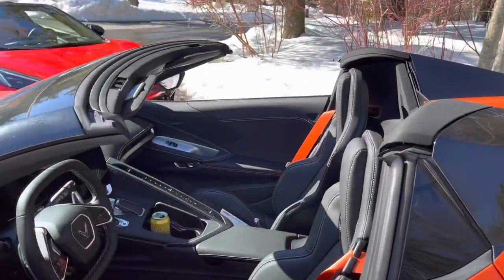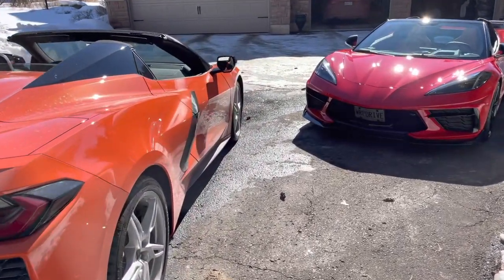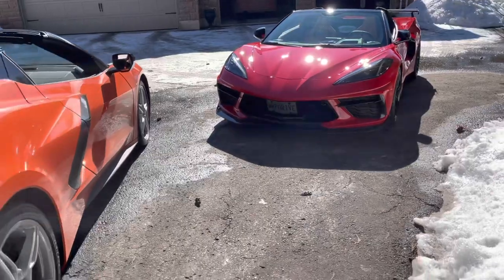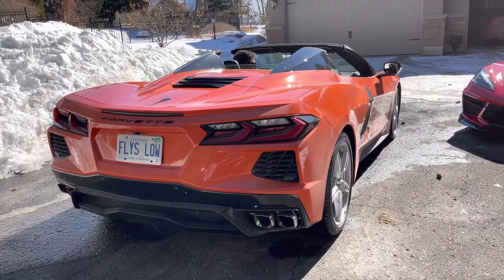Sound test of C8 Corvette Spider with sport cats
2020 C8 Spider with NPP and sport cats compared to a 2021 C8 Spider with NPP and factory cats.
You be the judge...